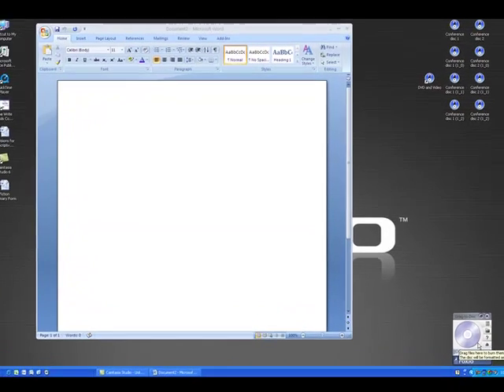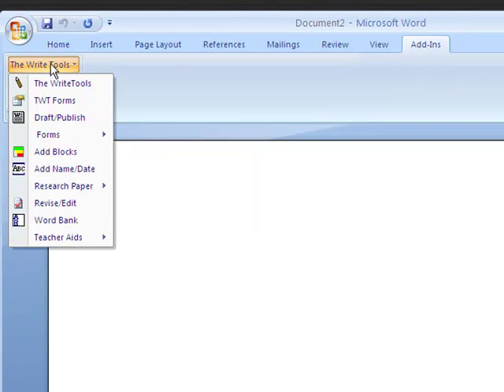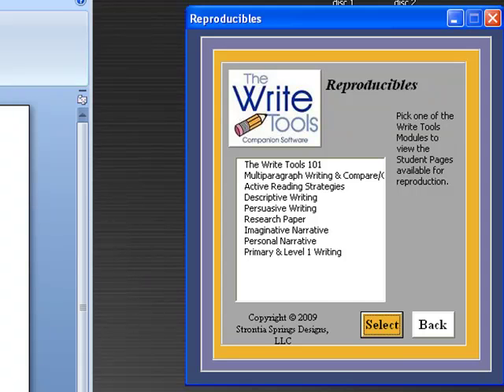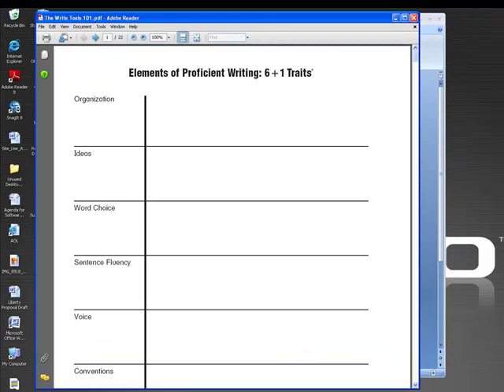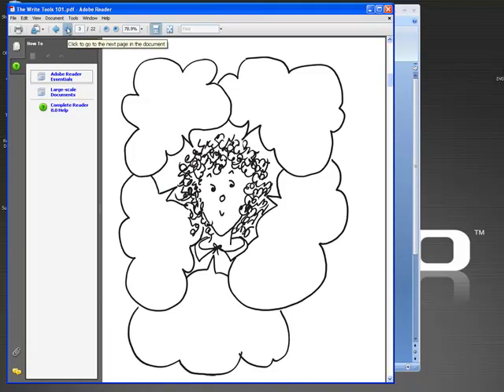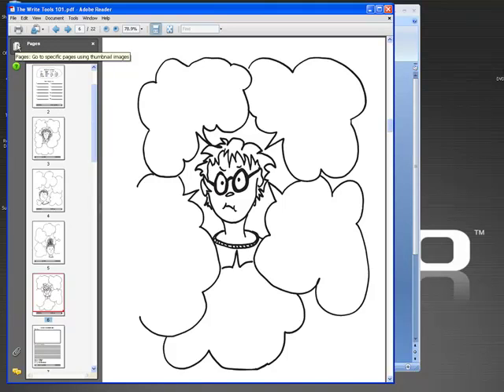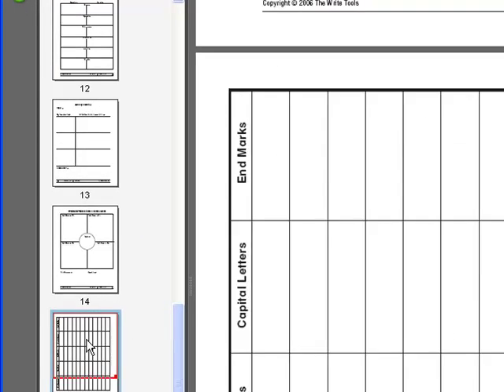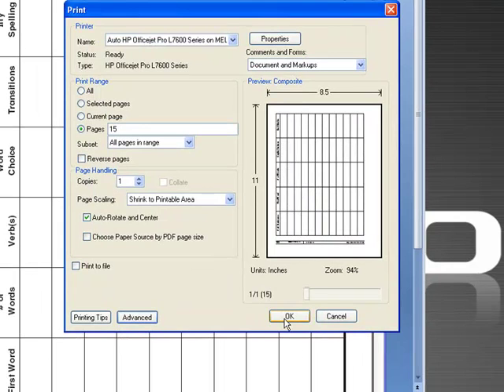Viewing Printing Reproducibles